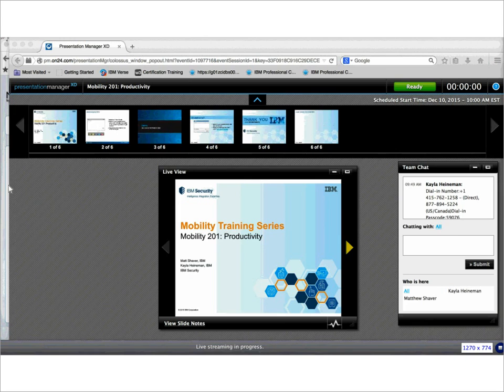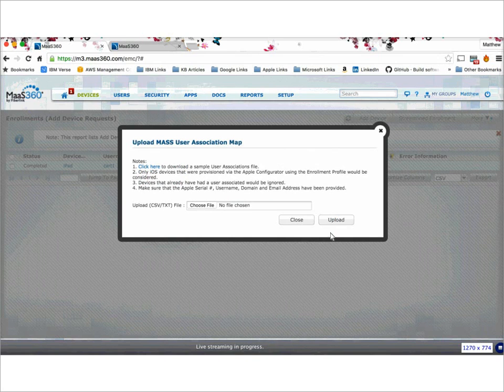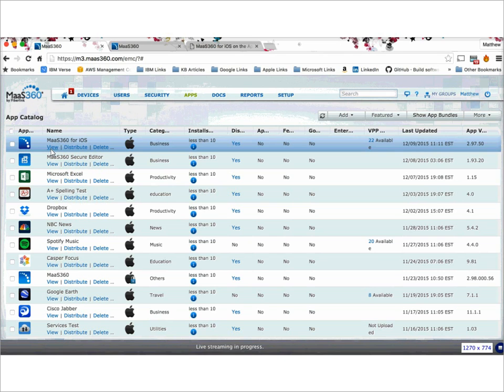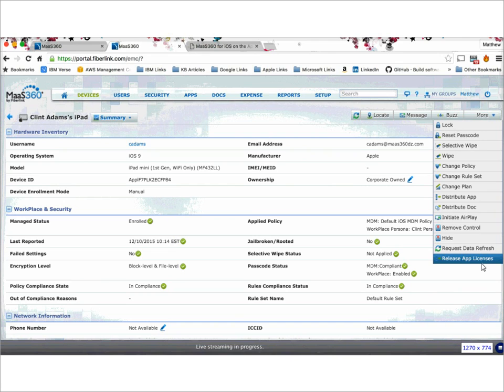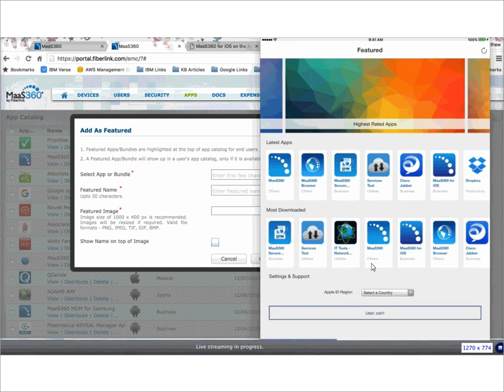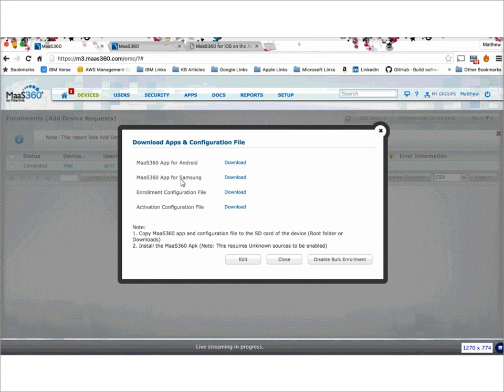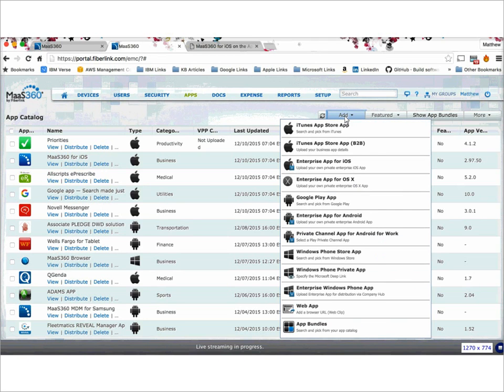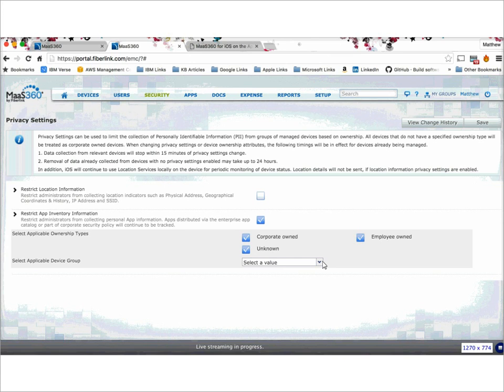Mobility 201 Productivity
Préparez vous à une immersion profonde dans la gestion des applications et contenus mobiles et des outils de collaboration pour améliorer la réactivité des employés partout ou ils se trouvent. Nos experts vous montreront comment mettre en service, protéger et de gérer en permanence les données d'entreprise sur les appareils iOS, Android et Windows avec IBM MobileFirst Protect.